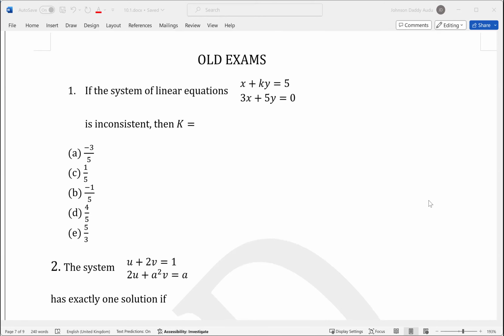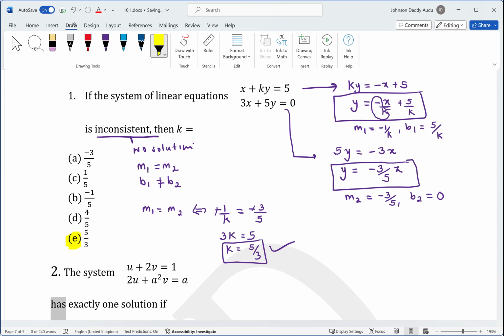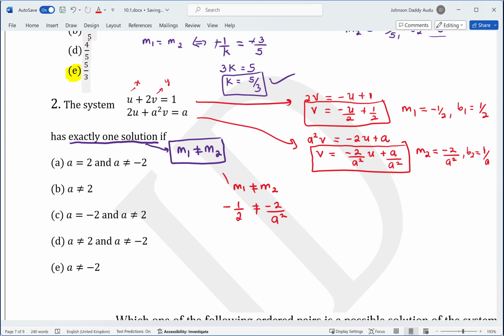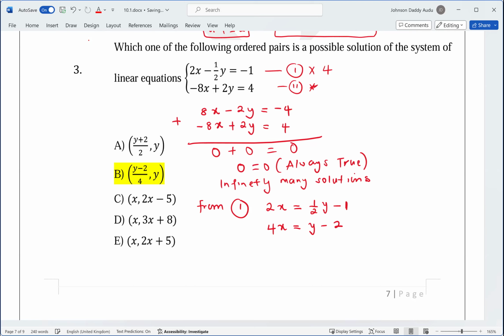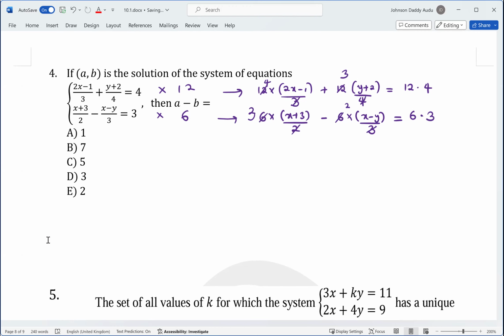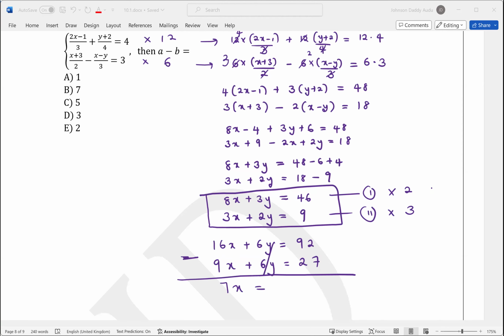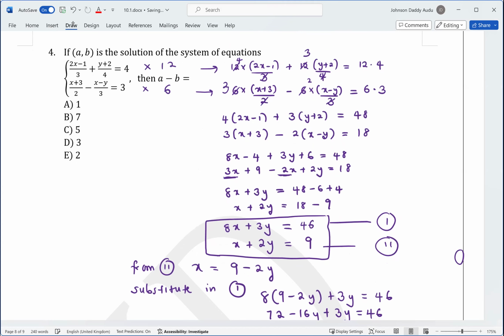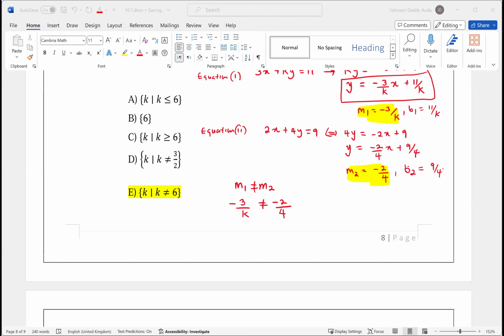10 .1 Part 3(Old Exams)